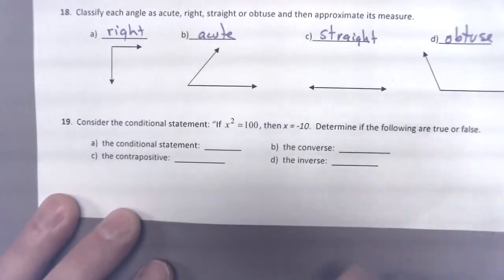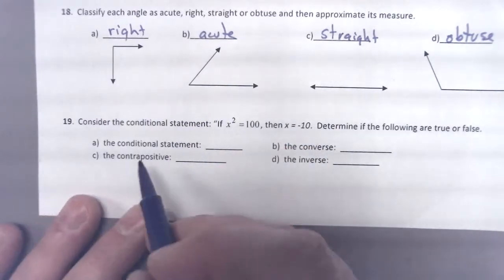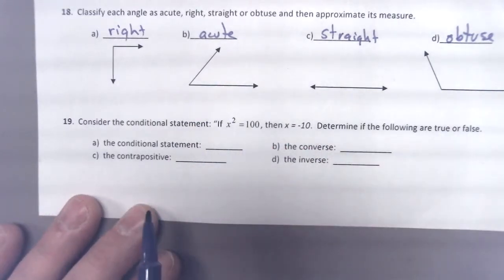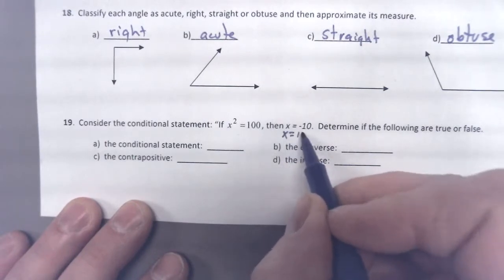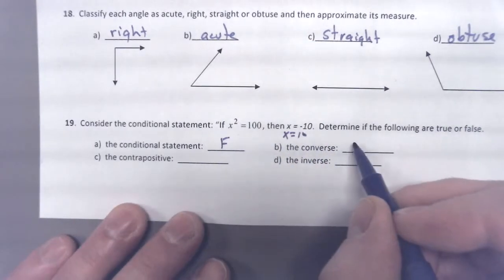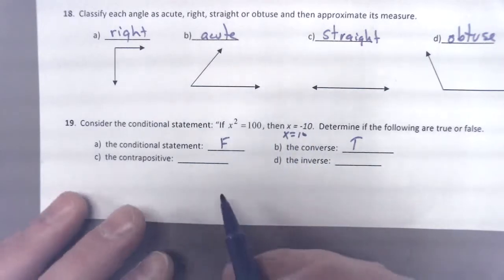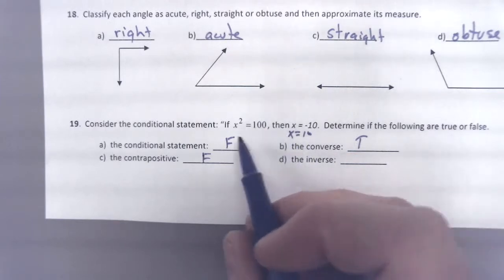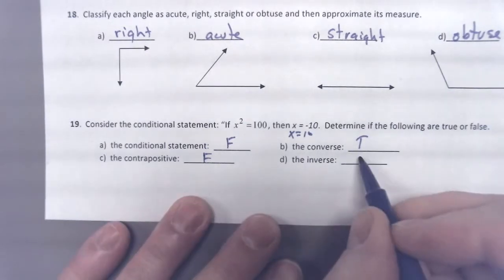geo sem 1 final rev p1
Geometry semester 1 final review page 4